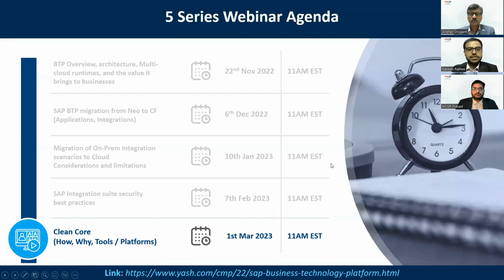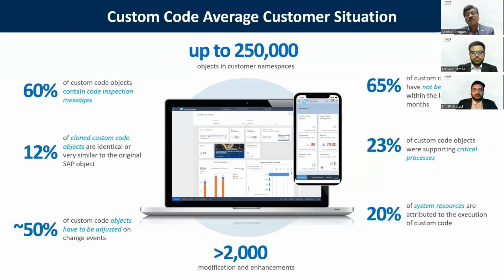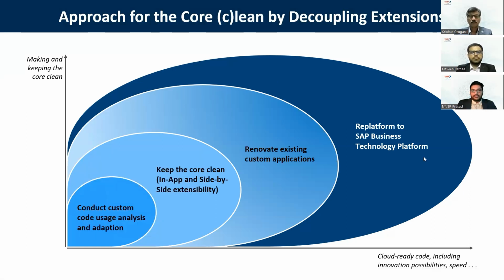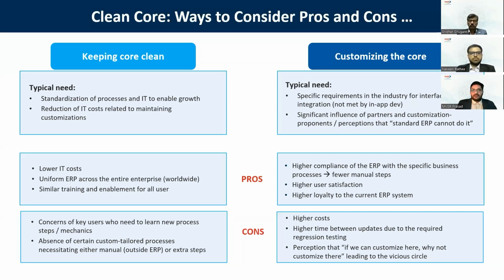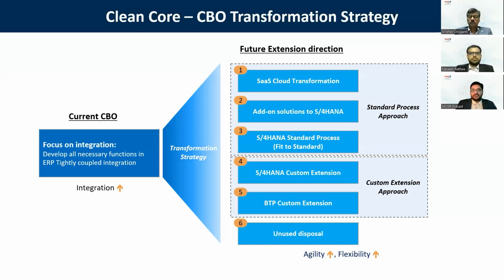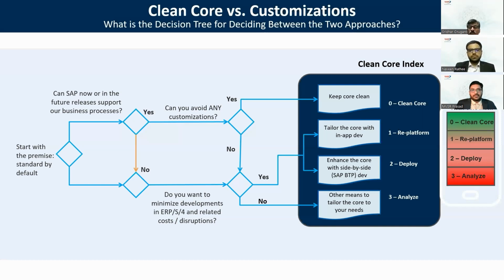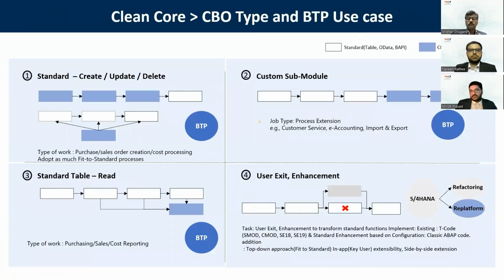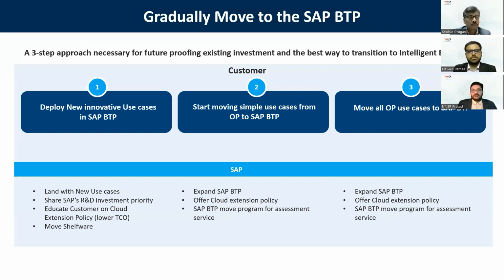BTP Webinar Episode 5 - Demystifying Clean Core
Delivering Meaningful Business Outcomes and maximizing operational effectiveness with SAP BTP